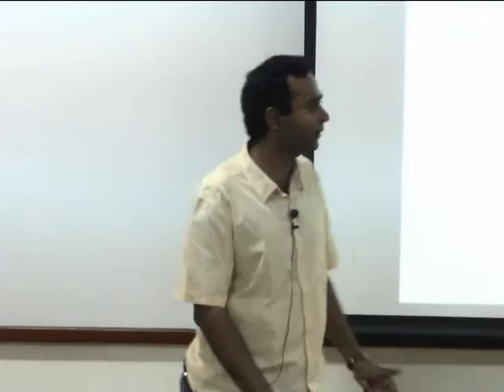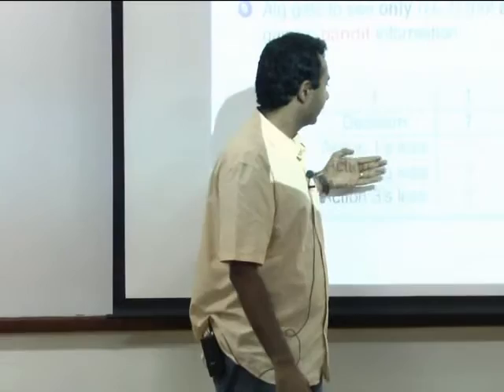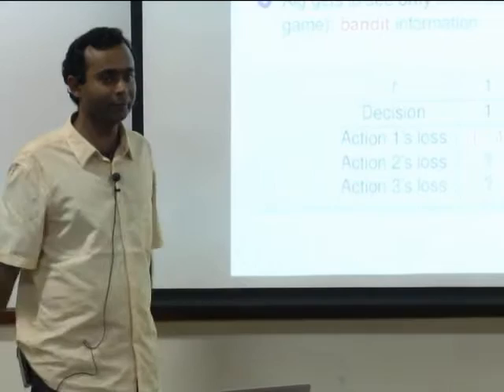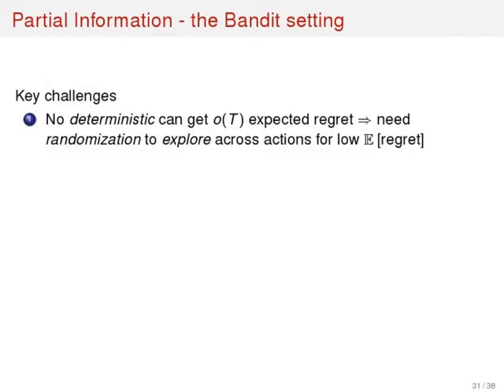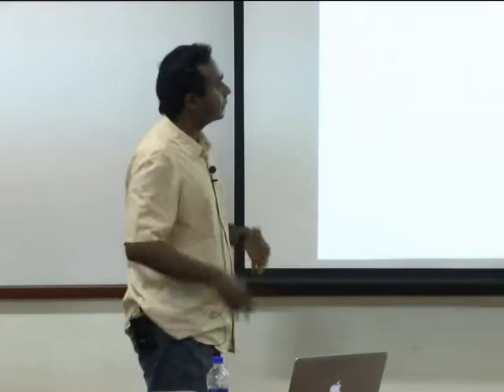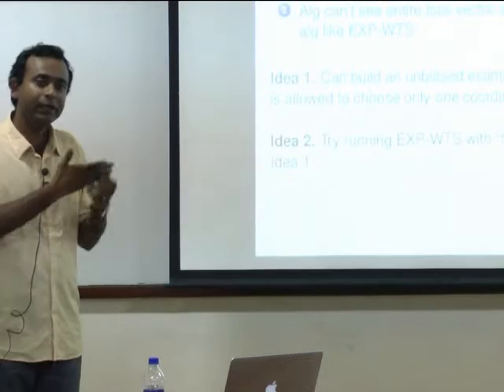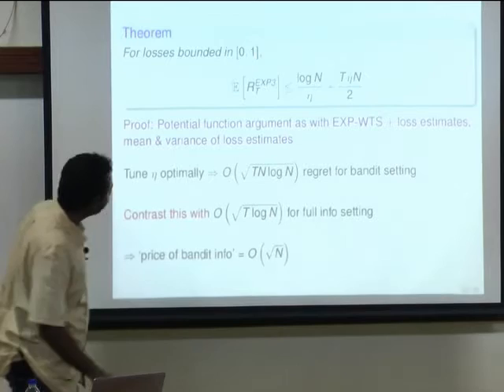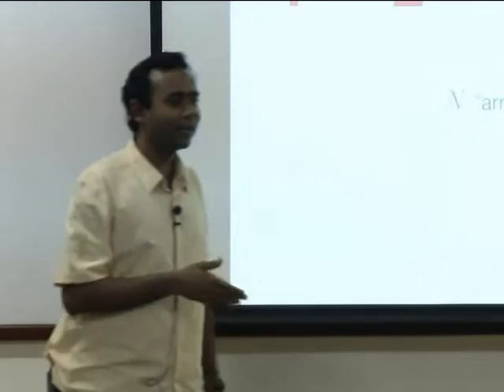Online Learning and Bandits - Part 2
The ability to make continual, accurate decisions based on evolving data is key in many of today's data-driven intelligent systems. This tutorial-style talk presents an introduction to the modern study of sequential learning and decision making under uncertainty. The broad objective is to cover modeling frameworks for online prediction and learning, explore algorithms for decision making, and gain an understanding of their performance. Specifically, we will look at multi-armed bandits – models of decision making that capture the explore-vs-exploit tradeoff in learning, regret minimization, non-stochastic or adversarial online learning, and online convex optimization. Time permitting, we will discuss new directions and frontiers in the area of sequential decision making.